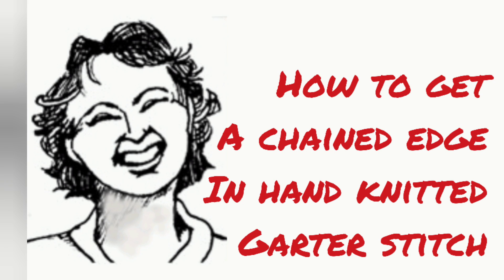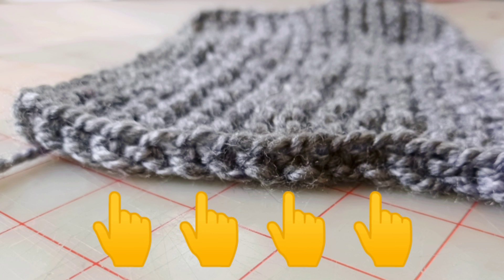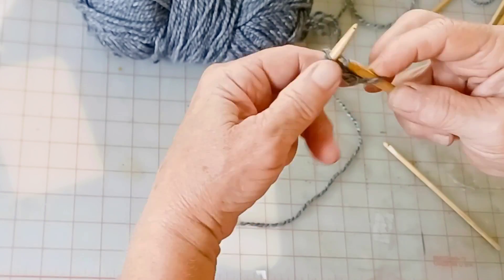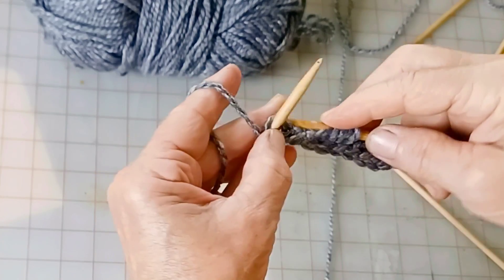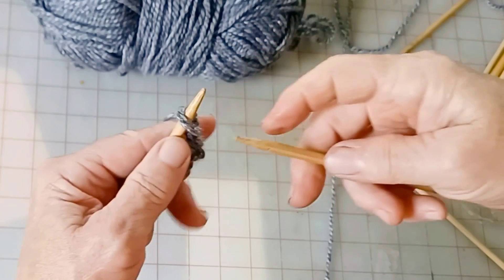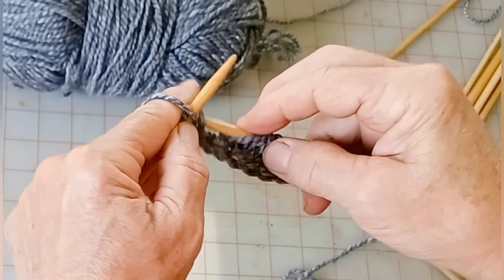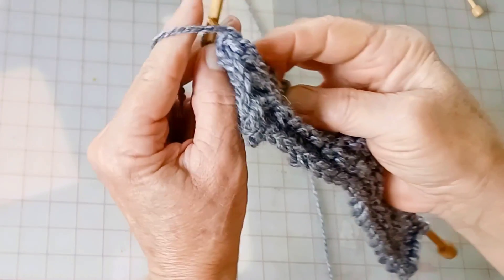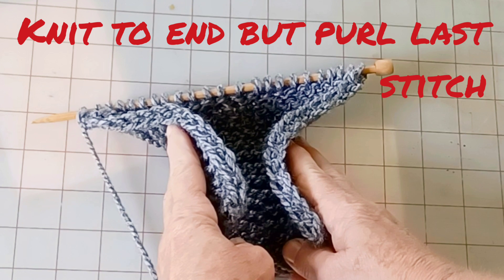how to get a chained edge in hand knitted garter stitch